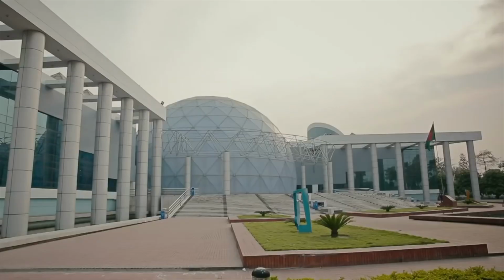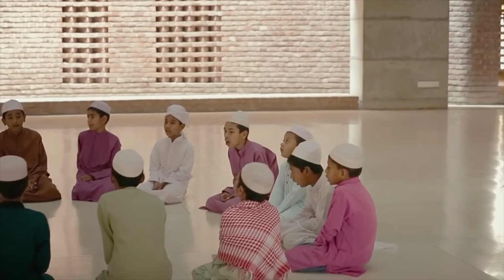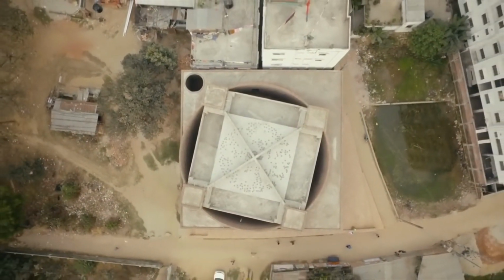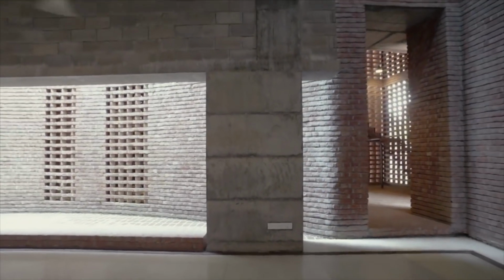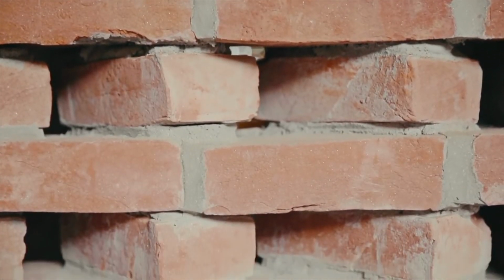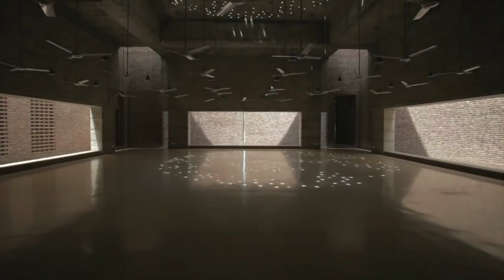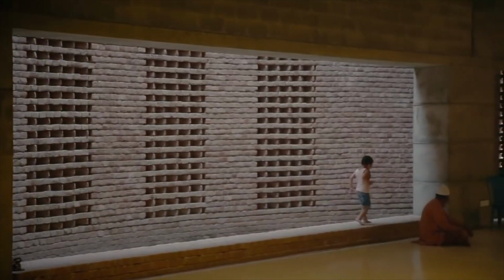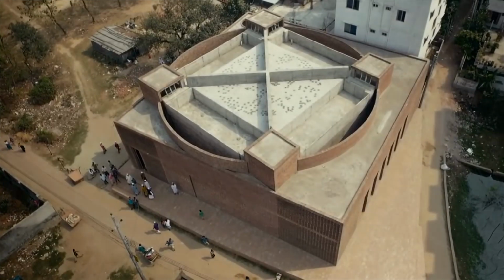Marina Tabassum in conversation with Naeem Mohaiemen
In 1998 Diller + Scofidio created Refresh for Dia’s Artist Web Projects series. The work was centered around a dozen live webcams in offices around the world. Diller + Scofidio fabricated a narrative for each location to reflect on the effect of live video on everyday life.

For his Artists on Artists lecture, Naeem Mohaiemen has changed the number of sites, time span, and locations referenced in Diller + Scofidio’s project—from twelve offices to one (Marina Tabassum Architects), from one year to one day, and from Western cities to a two-room Dhaka office. The Apple icon from 1998 that was used in Refresh is replaced by the spinning color wheel. Certain signifiers are quixotically off-limits. Waiting for time to pass is the universal constant.

The project will be accompanied by a conversation between Mohaiemen and Marina Tabassum.